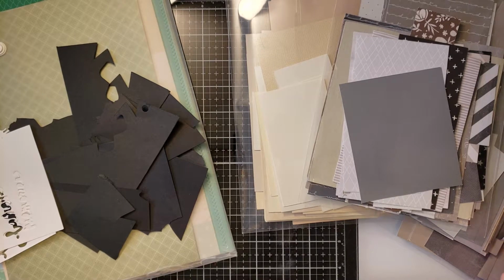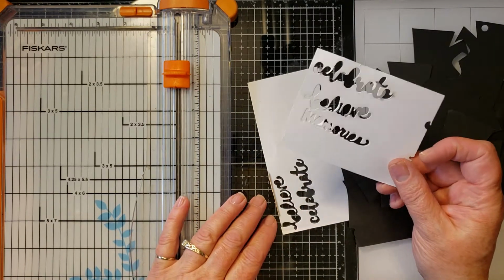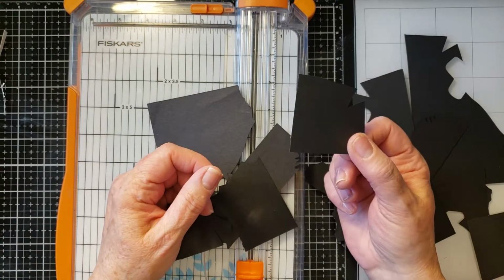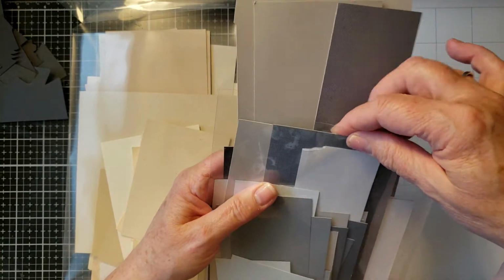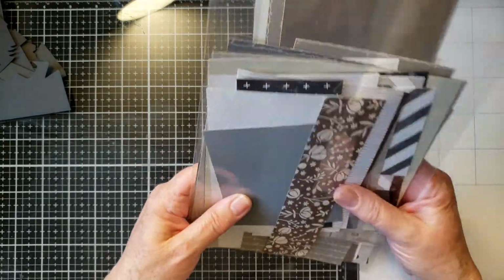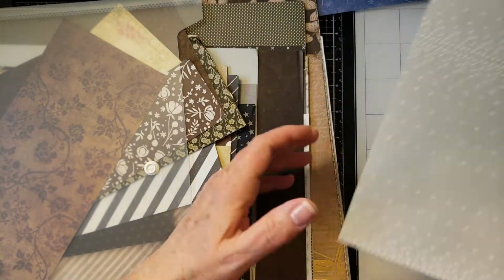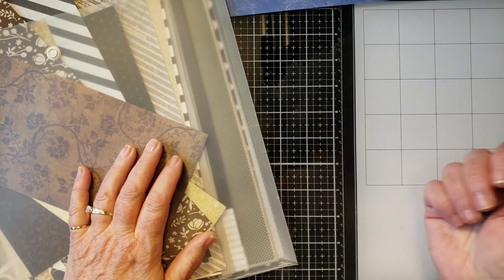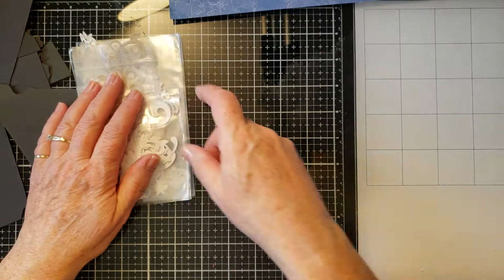Paper Storage / Organization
Paper storage / organization. Organize papers from little scraps up to 12 x 12" pages.